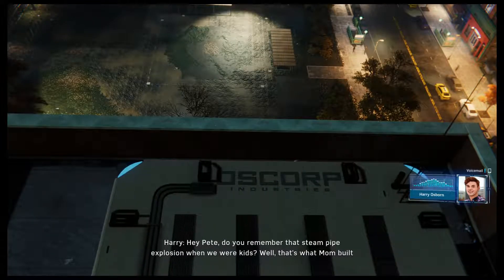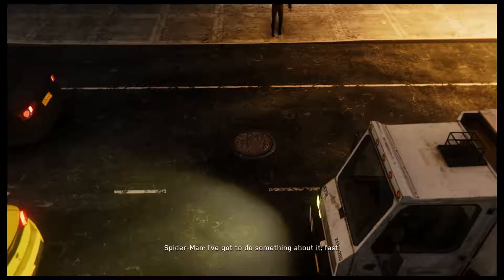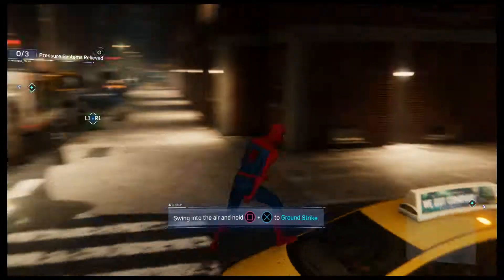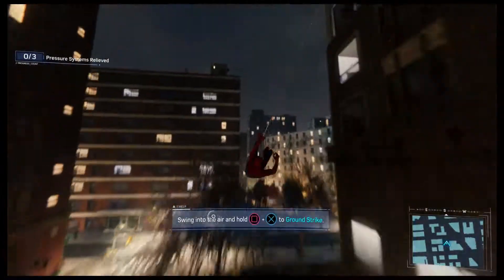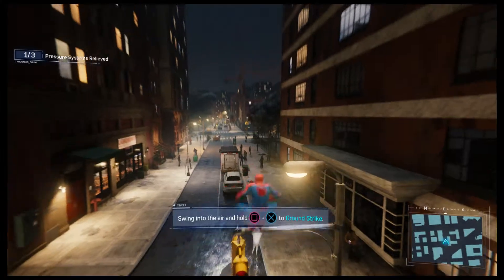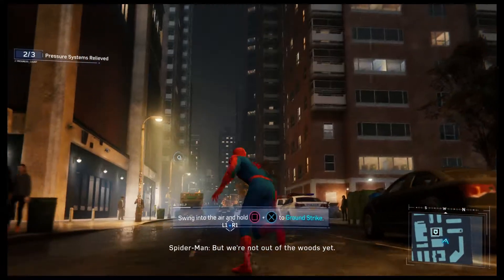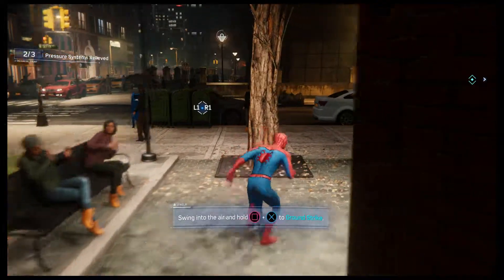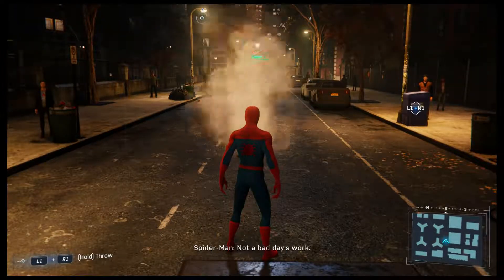Research Station Shaking Harlem Marvel Spider-Man Ps4 2018 Gameplay Walkthrough